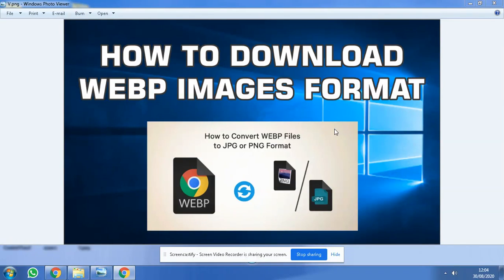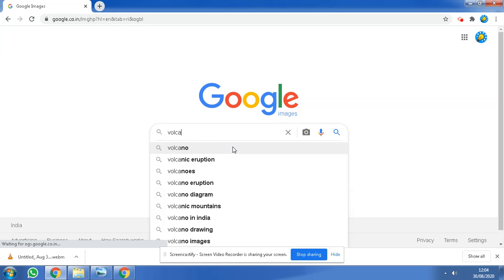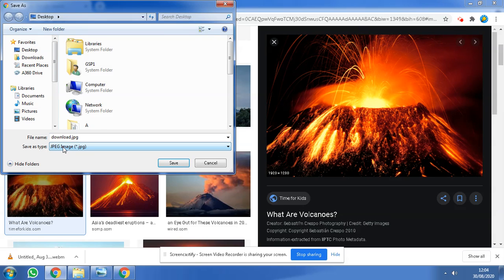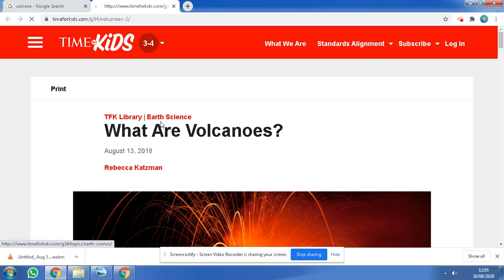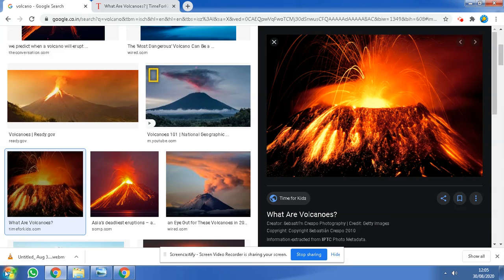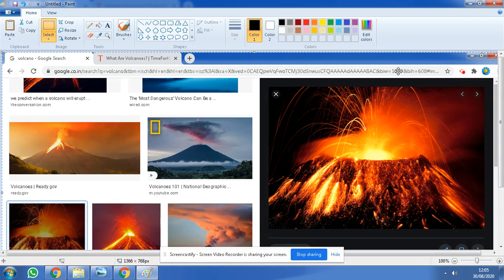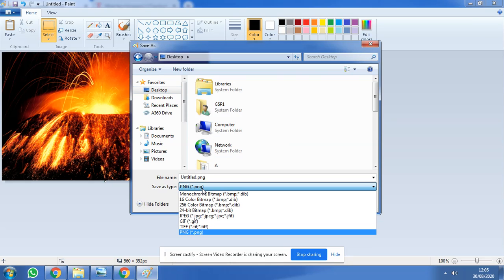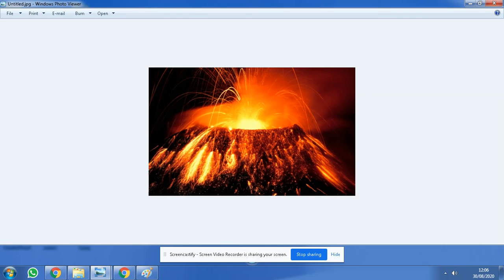How to convert a webp format to jpg or png files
Hi, Welcome to 5-minute designs, you are watching 5-minute designs Special training video In this Episode, I will show you fasted way to design graphics & illustration and how to use it for drawing objects which will sharp your hands like professionals. Hope you enjoy the Video and that all the steps will be clear and most importantly easy to follow.